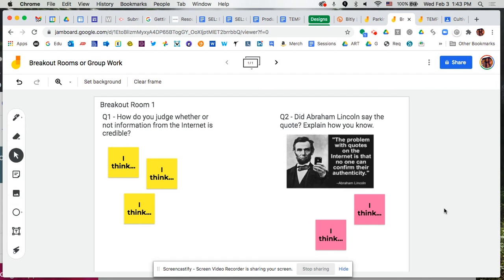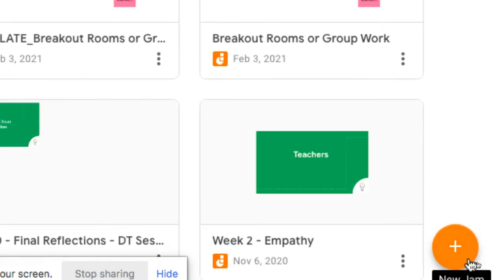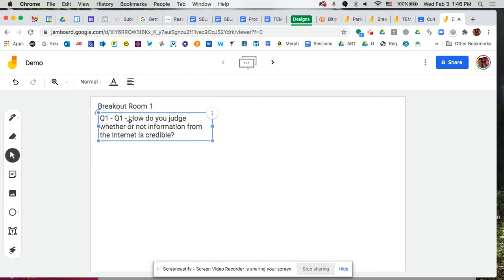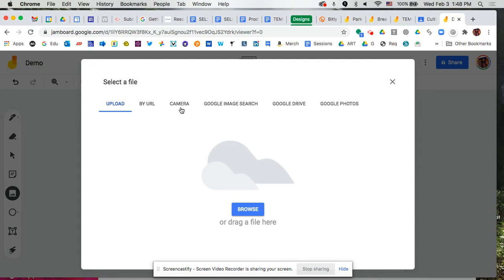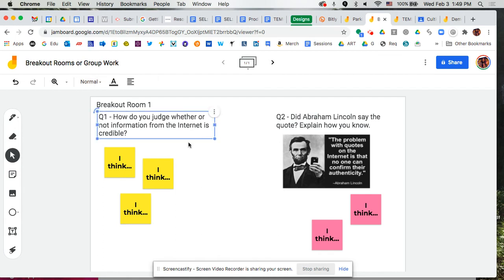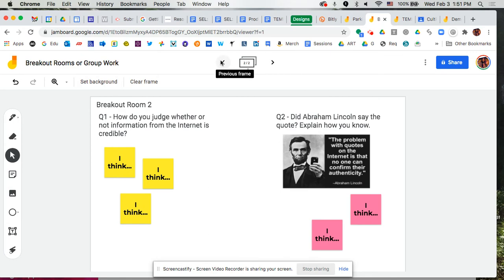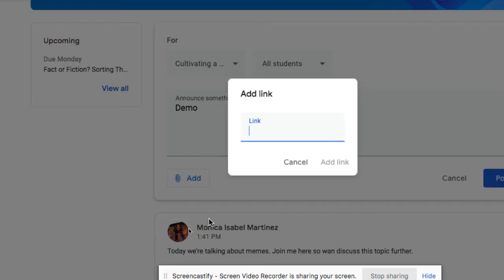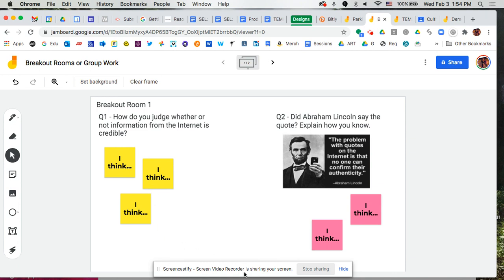Using Jamboard during Breakout Rooms or for Group Work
In this video I'll walk you through setting up a Jamboard for group work. I'll share a few time saving tips as well.